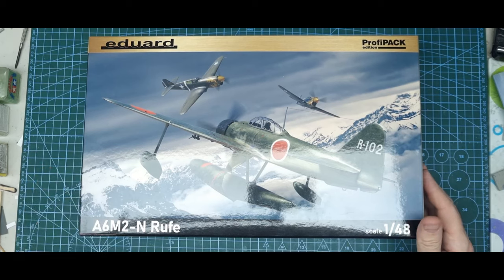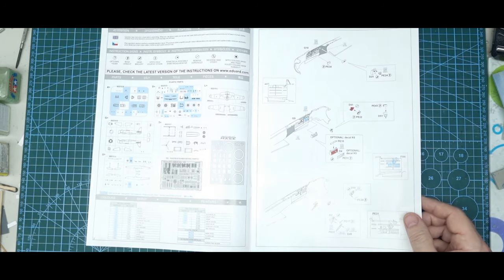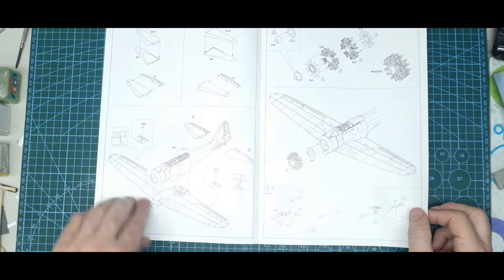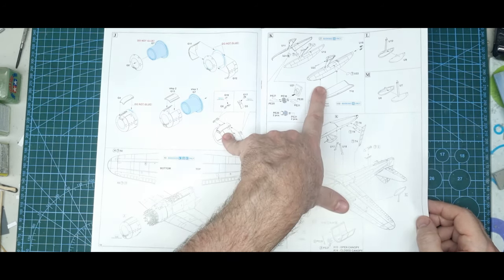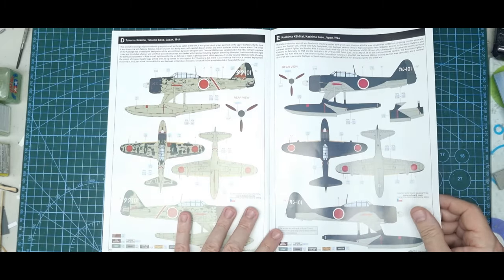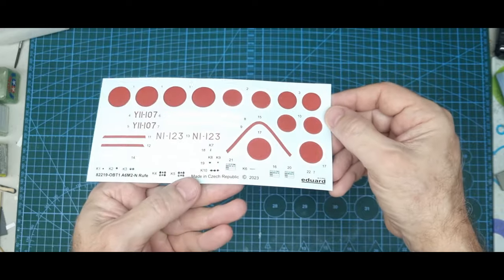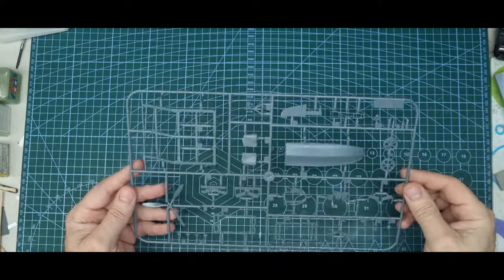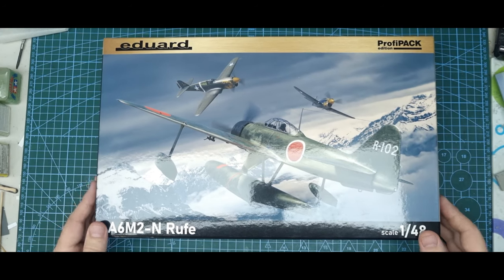1/48 Eduard A6M2-N Rufe Profipack Kit Review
Kit review of the 1/48 Eduard A6M2-N Rufe Profipack